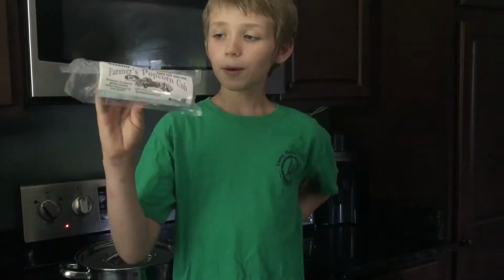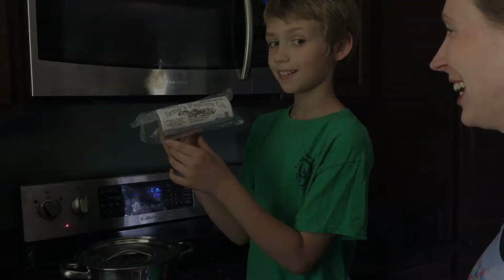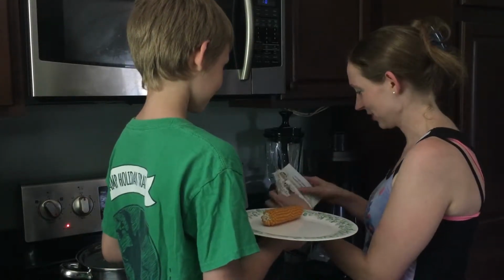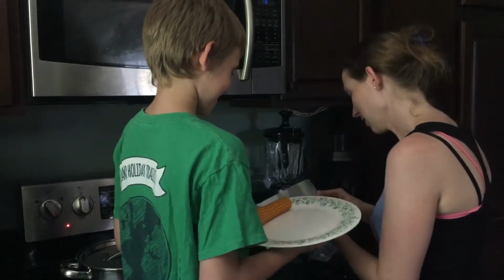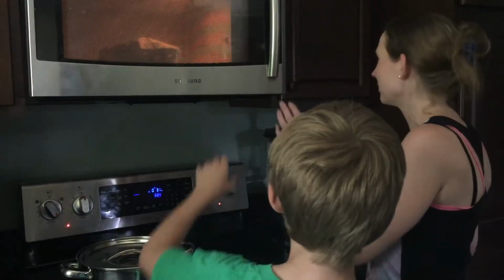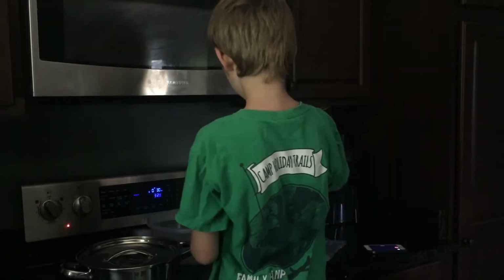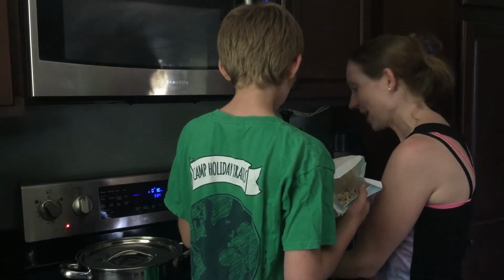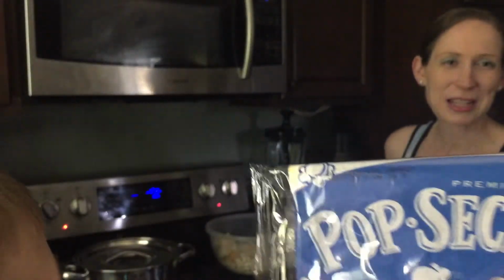Farmer's Popcorn: Making Popcorn off the Cob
We picked up a farmer's popcorn when we were at Colonial Williamsburg.  It's basically a dehydrated corn cob.  Lets see how it turns out!